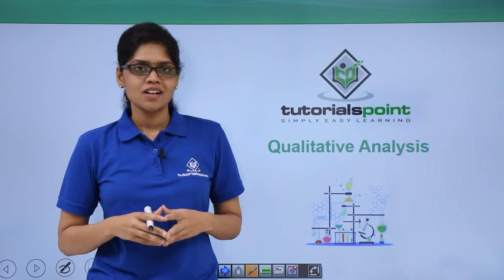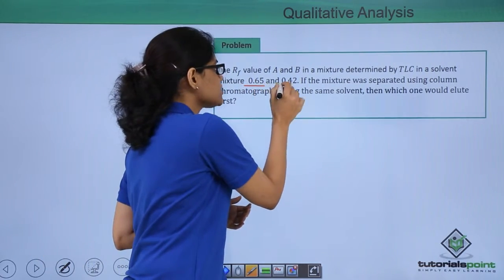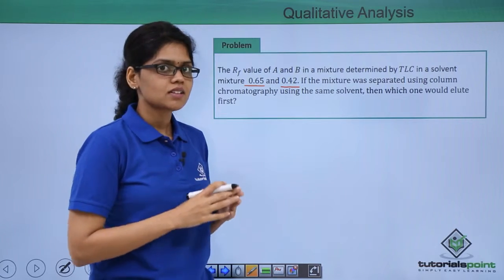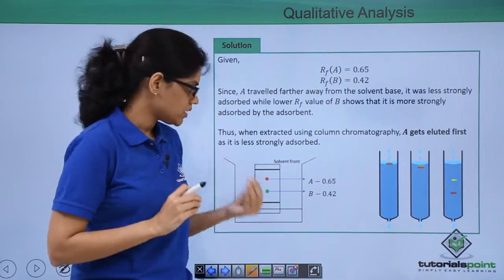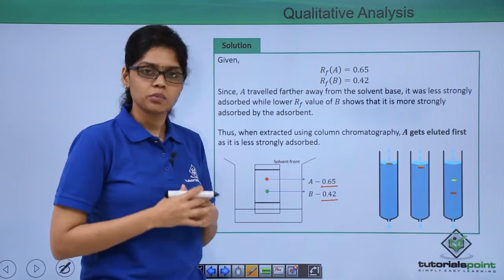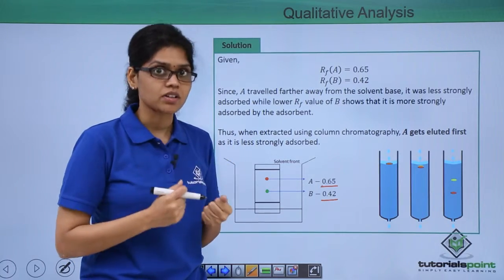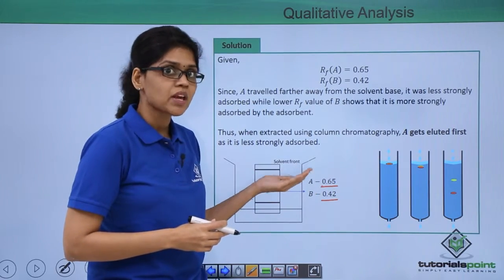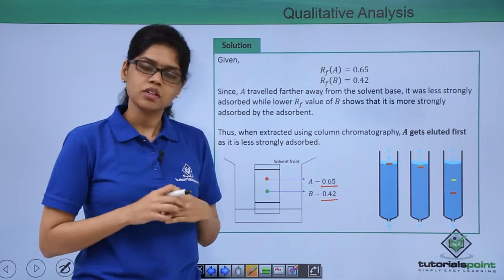Class 11th – Qualitative Analysis – Problem-9 | Organic Chemistry | Tutorials Point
Qualitative Analysis - Problem 9